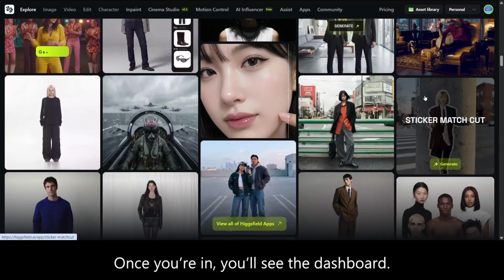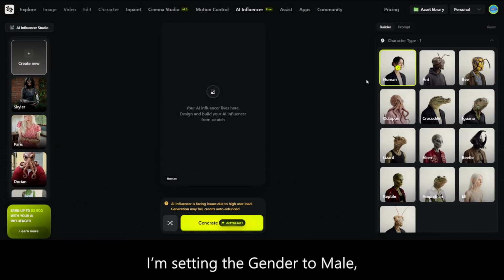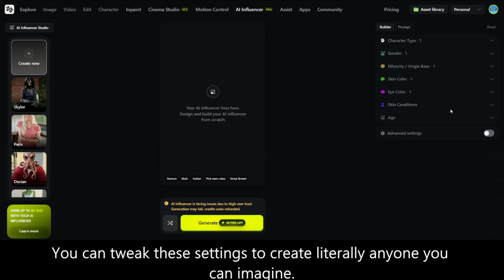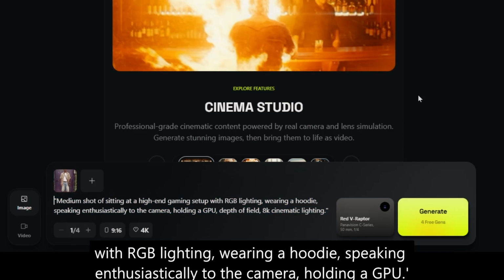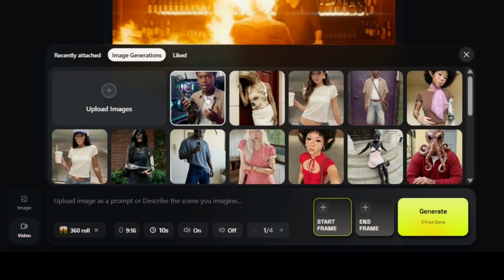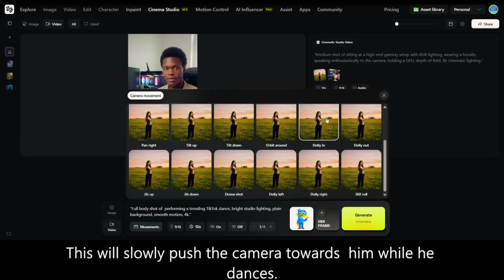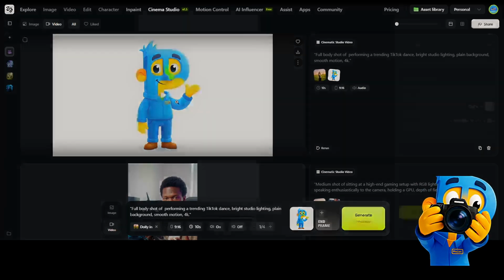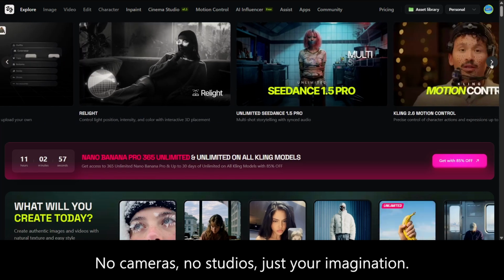The Future of Influencers Starts NOW with Higgsfield AI Free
In this video, I show you how to use Higgsfield AI's new "AI Influencer" feature to create realistic virtual characters for your Reels, Shorts, and YouTube videos. I created my own influencer "Jagger" and even made the PcomLap mascot DANCE without any motion capture suit! Watch step-by-step as we generate the character, apply voice, and map real video motion to our AI creation.

If you want to create your own AI movies, viral reels, or shorts, this tutorial is for you.

1.
2. Link to the Cinema Studio
3. Link to the Wan 2.5 Audio model
4. Link to the Kling 2.6 Audio model
5. Link to the Nano Banana Pro model

Higgsfield AI, AI Influencer, Create AI Character, AI Video Generator, Text to Video, Higgsfield Tutorial, PcomLap, Virtual Influencer, Face Swap AI, Motion Transfer AI, How to make AI videos, AI animation, ProCom, Tech Tutorial, Free AI Tools 2026.